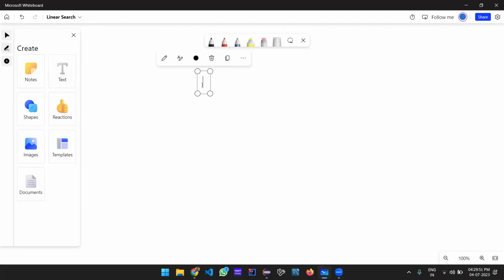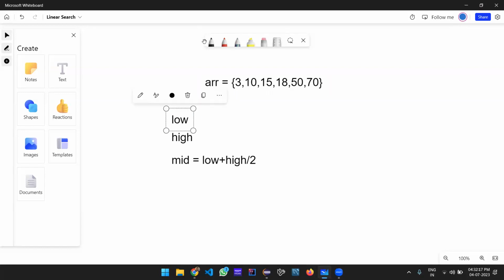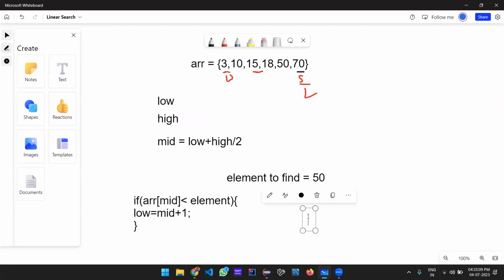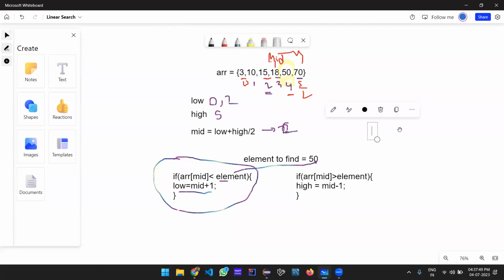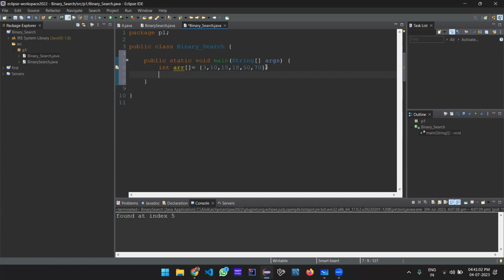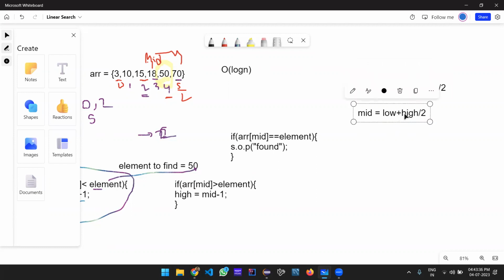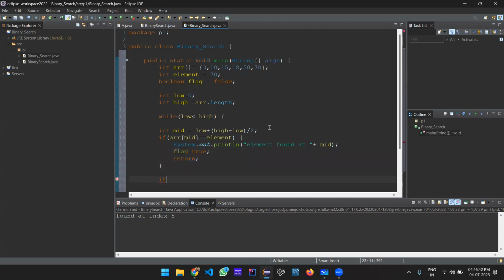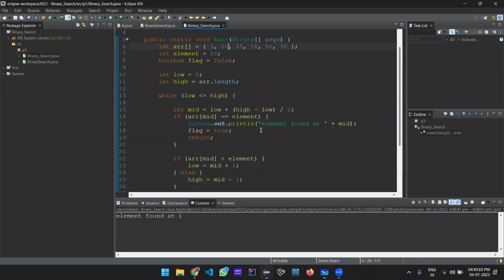Binary Search in Java